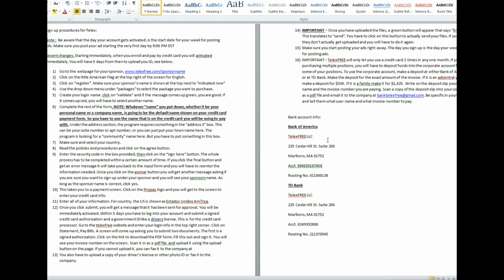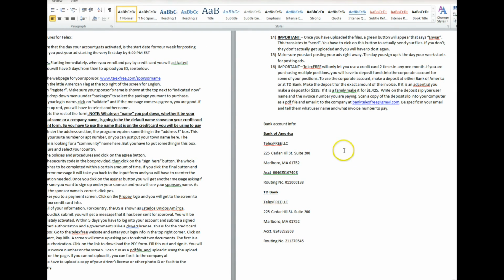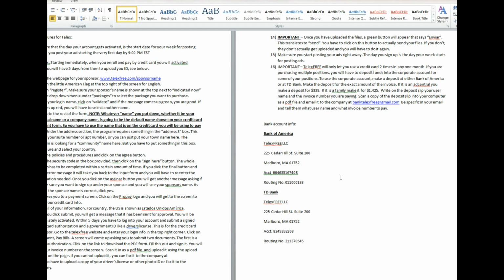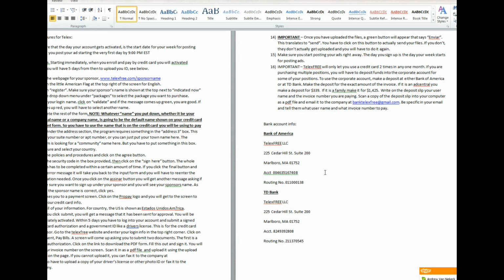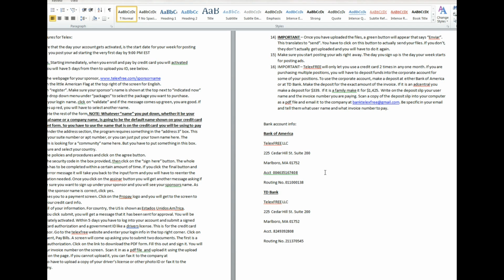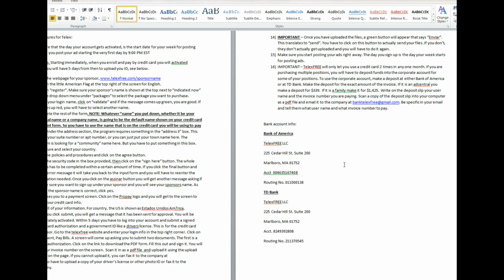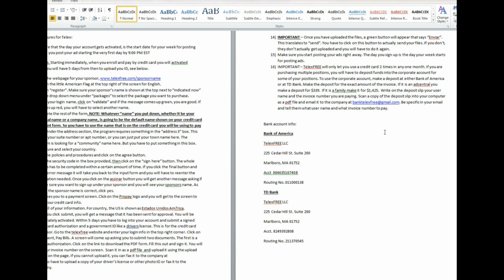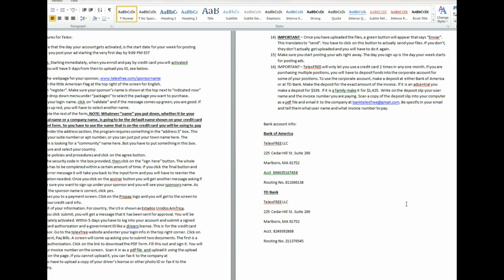TelexFREE Training Paying Invoice With Bank Deposit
Join Our Team in TelexFREE

23 Millionaire's have been created in the last 12 months

with this very system you have now discovered!

I have been building businesses online
for over 8 years now...
AND WHAT WE HAVE HERE
is truly remarkable...
Why?

Cause EVERYONE Get's Paid - 100% on Our Team!

That is about all I have to say really...

so make sure you have seen this video
which will explain exactly...

How YOU Will Get Paid Weekly - "You can take that to the bank!"

Skype : hengsovannra